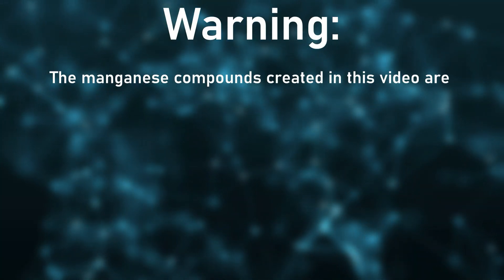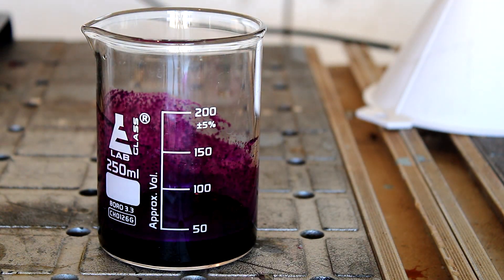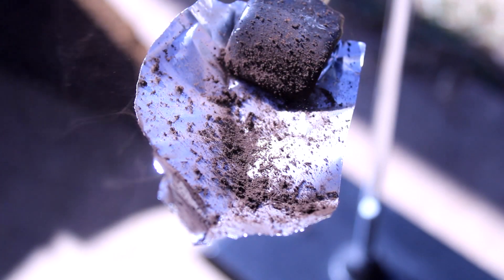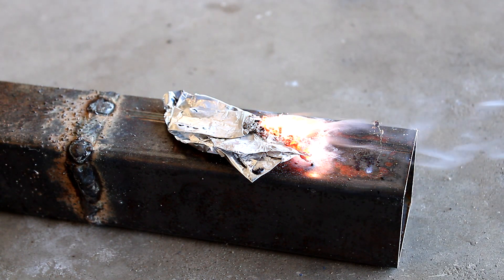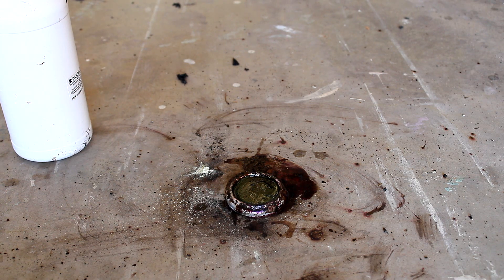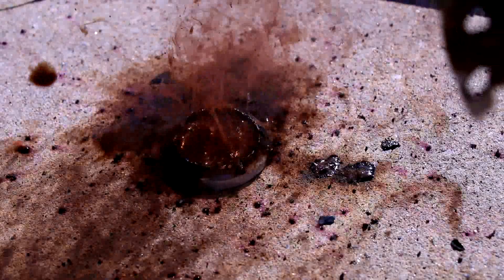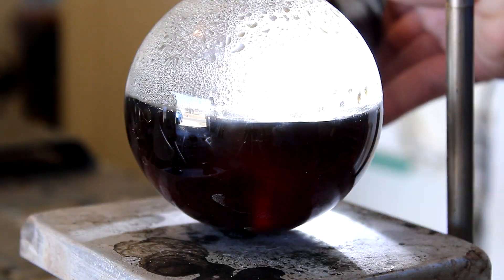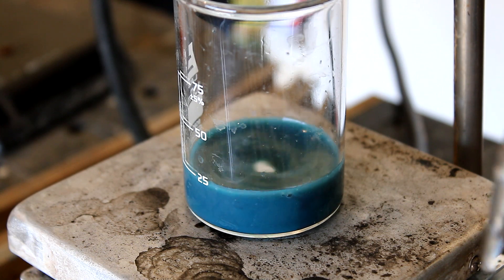Ammonium Permanganate and Manganese Heptoxide | Energetic Manganese Chemistry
In this video, I'll be having some fun manganese heptoxide and ammonium permanganate: two very reactive and unstable manganese compounds. Of course, every chemistry channel under the sun has covered manganese heptoxide, so I decided to do a few "new" reactions with it...including one that ends explosively!

WARNING: the compounds depicted in this video are VERY dangerous. Both ammonium permanganate and manganese heptoxide are unstable and can explode if mishandled. Manganese heptoxide is also highly corrosive and will readily ignite flammable materials (and even some non-flammable materials, for that matter). If you attempt anything in this video, use the utmost safety and common sense.